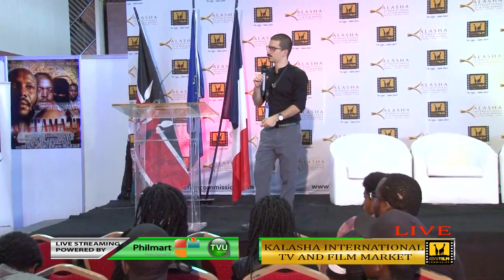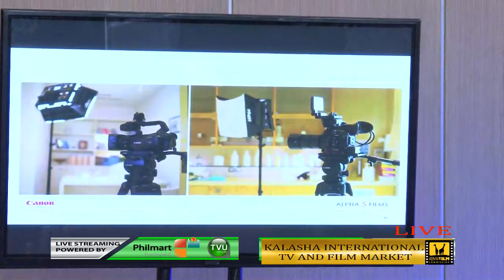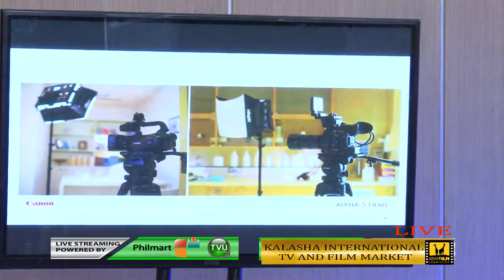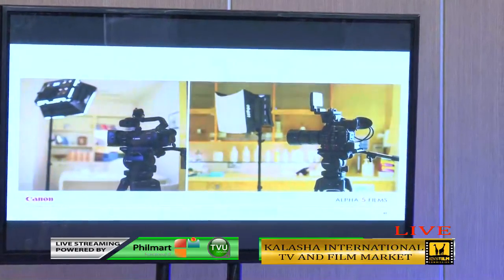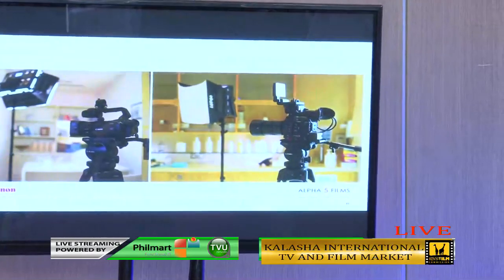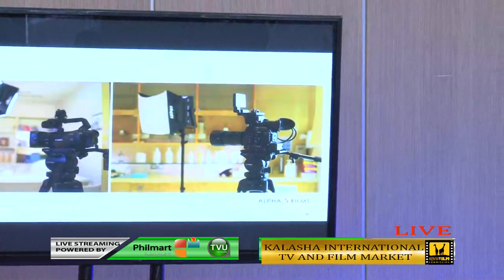Kenya Film Commission